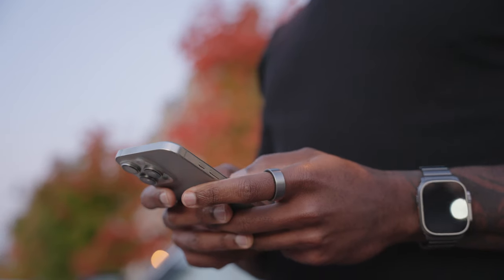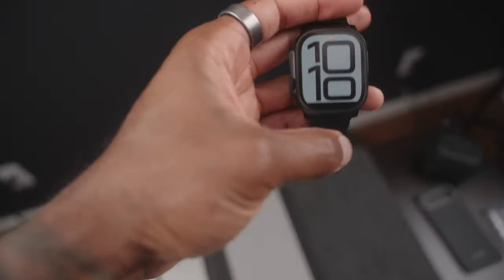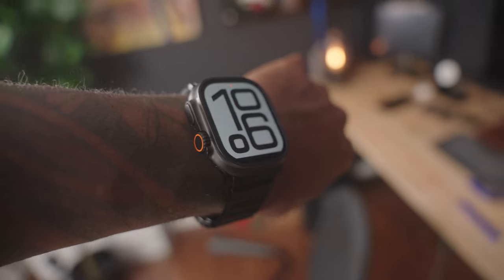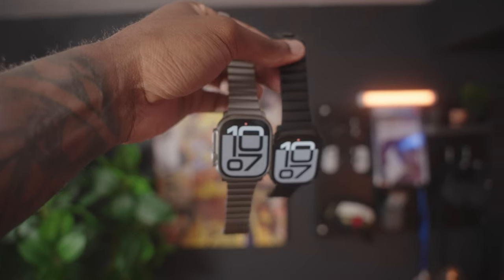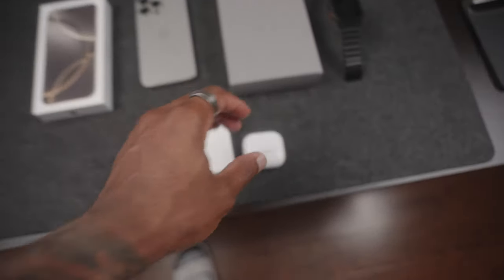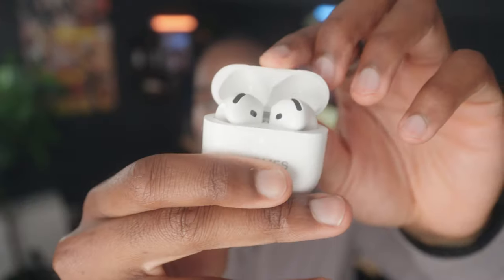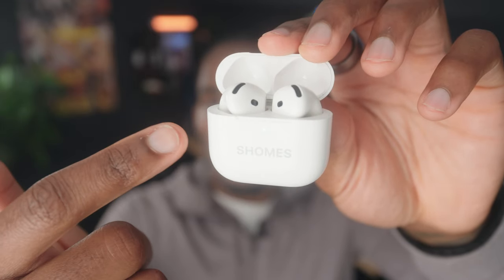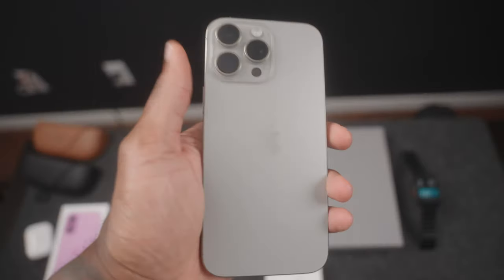iPhone 16 Pro, AirPods 4 & Apple Watch 10 - 1 Month Later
Taking a dive into Apple's Big 3 for 2024.

iPhone 16 Pro Max, Apple Watch 10 and AirPods 4 ANC.